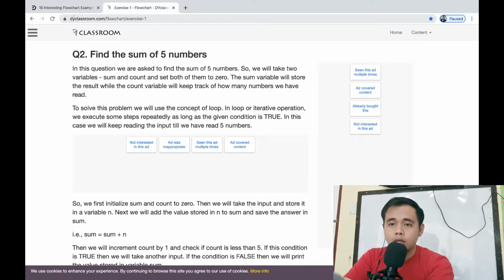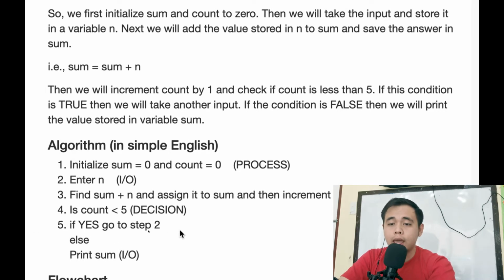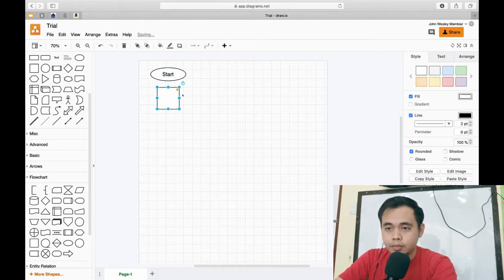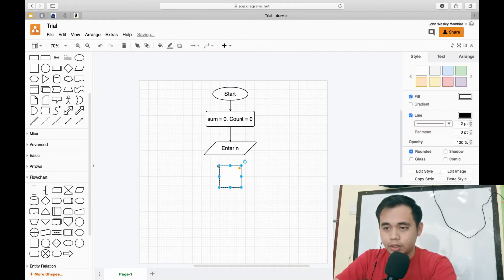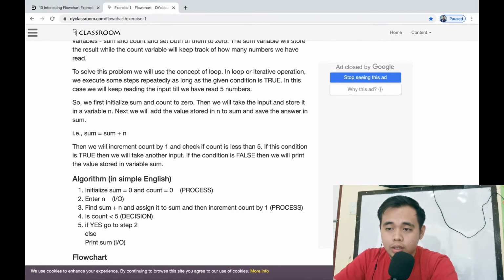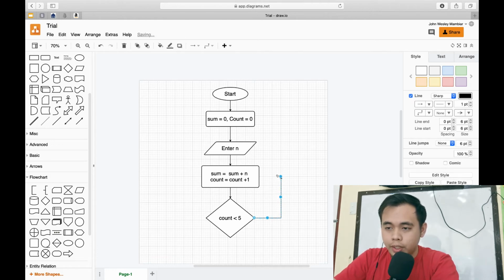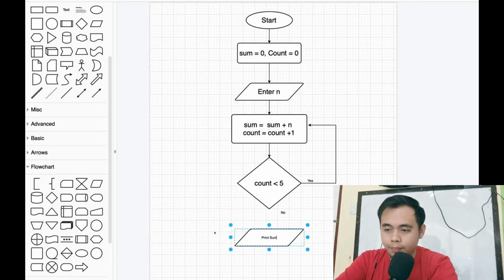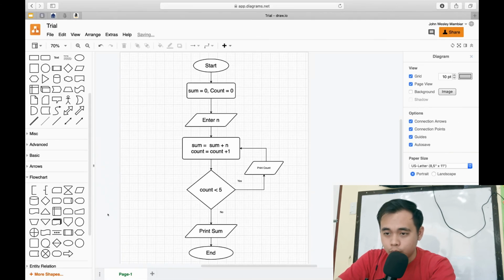Tutorial #6 (Decision Shapes in Flowcharting)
Welcome to my 6th tutorial video! In this video, we will talk about how to use the Decision shape properly.

If you want to know my equipments,
Camera: Huawei Nova 5t
Microphone: BM-800 condenser mic
Editing App: Filmora 9